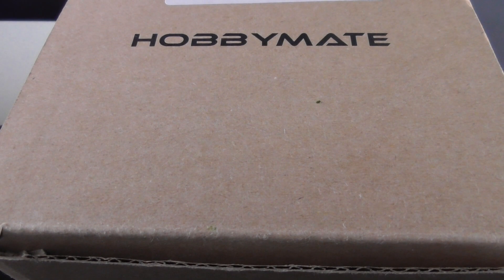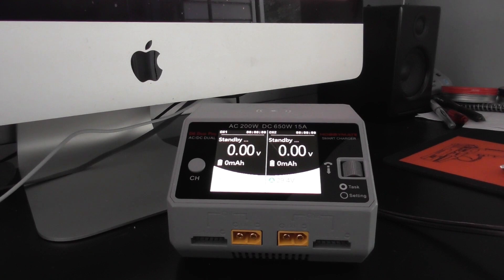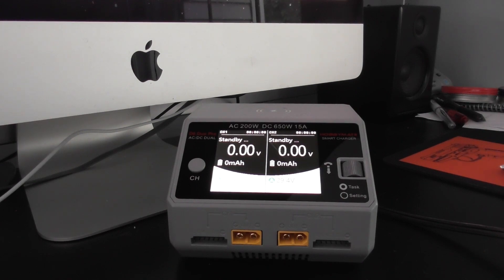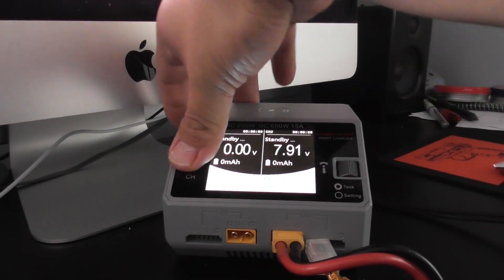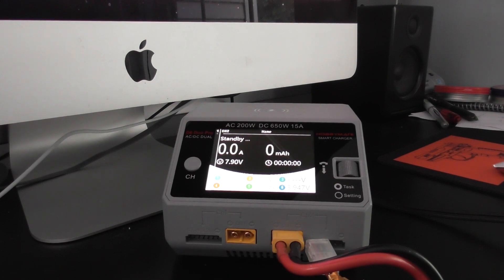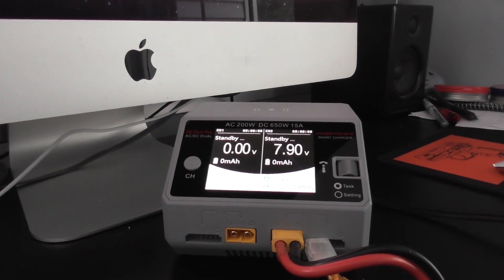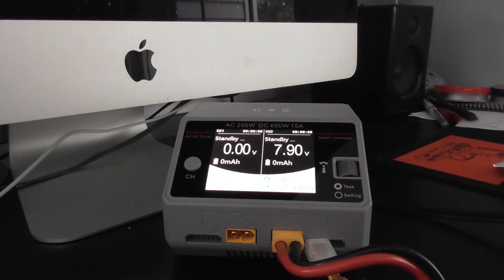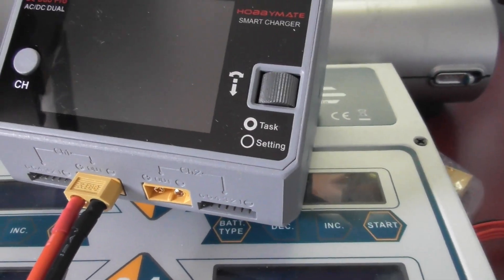HOBBYMATE D6 Duo Pro Battery Charger Review | Real RC Reviews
First:
- Sorry about the buzzing!
- Sorry for not being too technical but I added the link so you guys can check out the specs there.

Second:
Hey guys, I'm not writing this one up, so it'll just live here on my youtube channel. Anyway, I thought it was worth sharing because it's a good little charger in a compact body. I am adding the link here, but just so you know, I AM NOT MAKING MONEY OFF OF IT. So whether you buy it or not has no effect on me :) Just thought you all might want to see some alternatives to the same old brands out there.